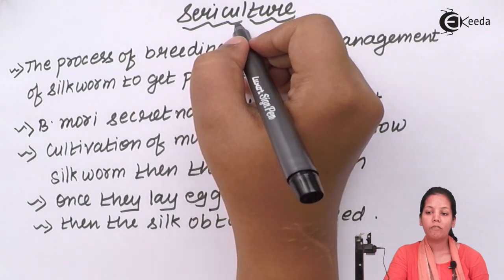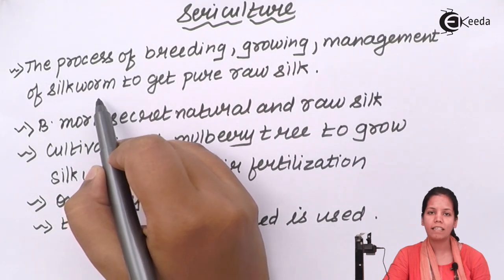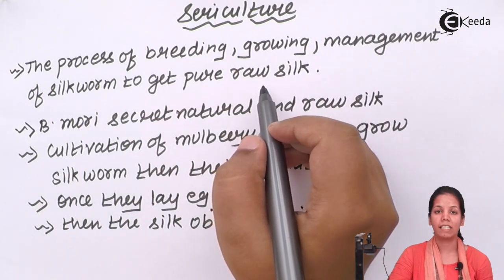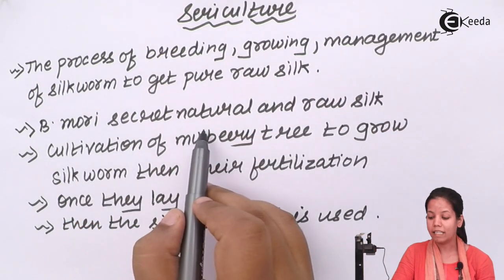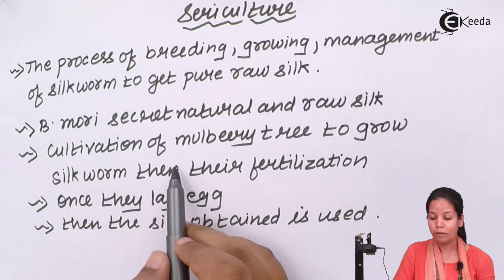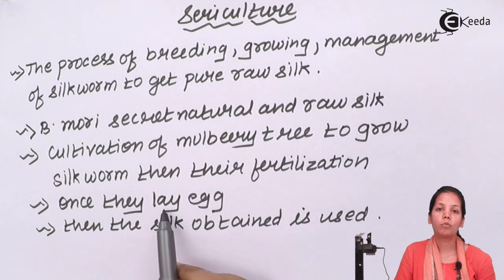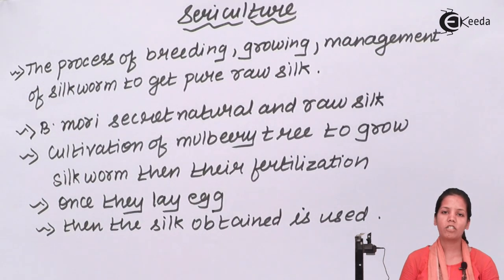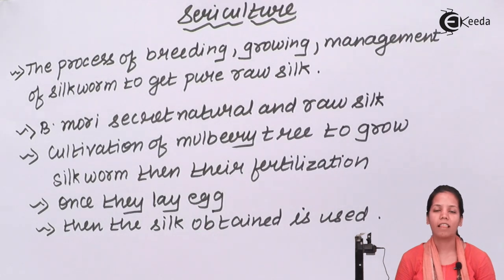What Is Sericulture - Animal Husbandry - Biology Class 12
What Is Sericulture   Video Lecture of Animal Husbandry Chapter from Biology Class 12 Subject for HSC, CBSE & NEET.

Happy Learning : )